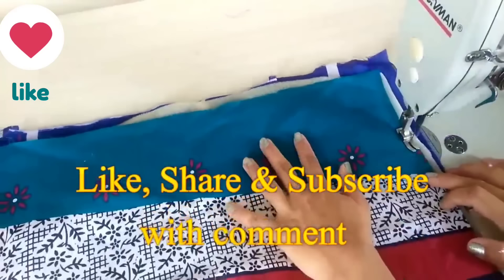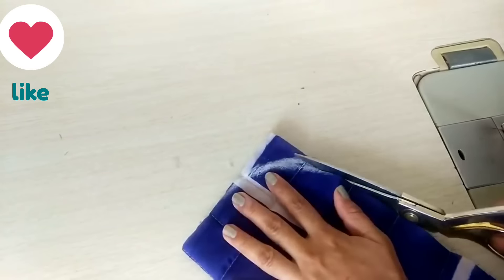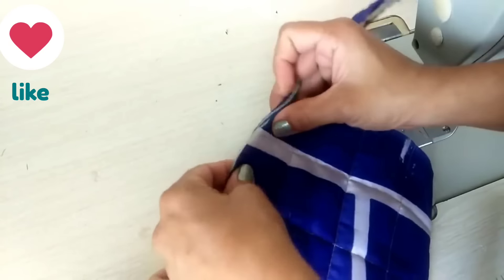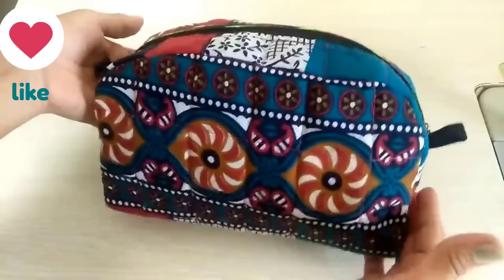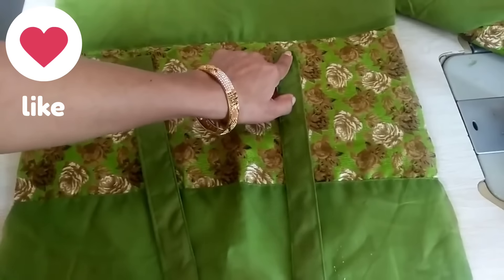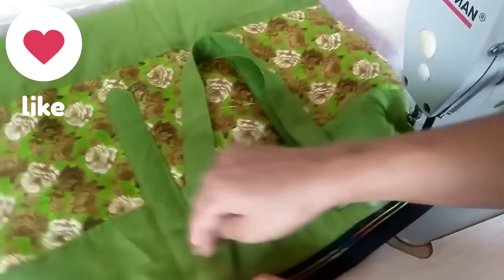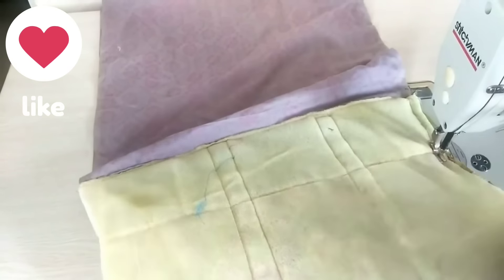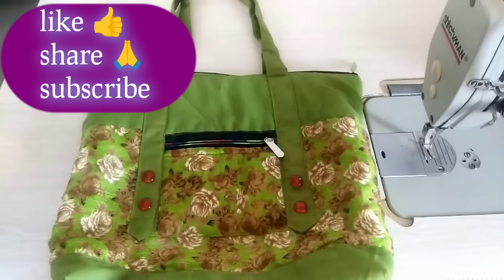कुर्ती के बचे हुए कपड़े से मैंने किए 2 FREE के आइडिया/2 best making ideas from leftover fabric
Hi friends,
I hope U all like this Video